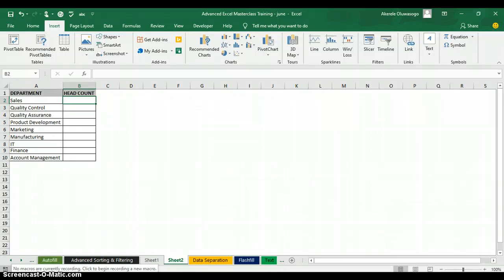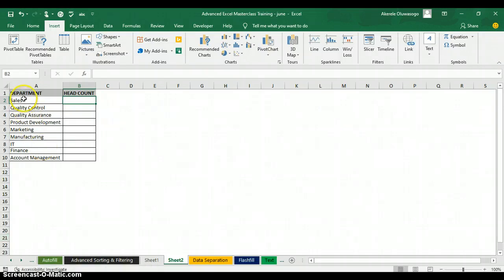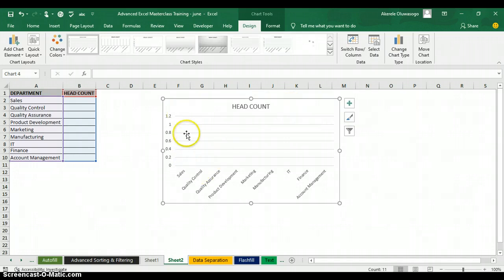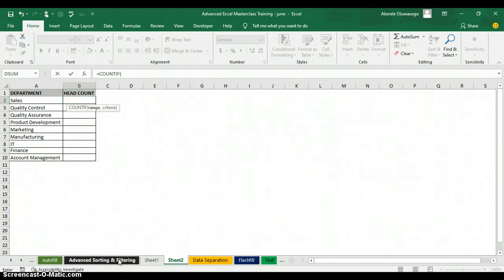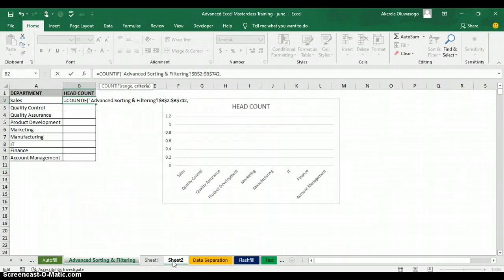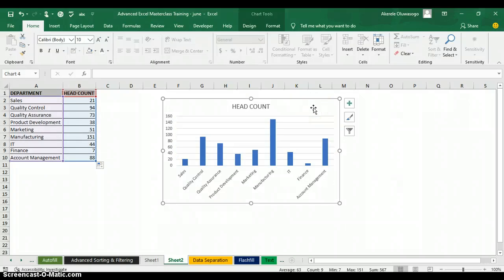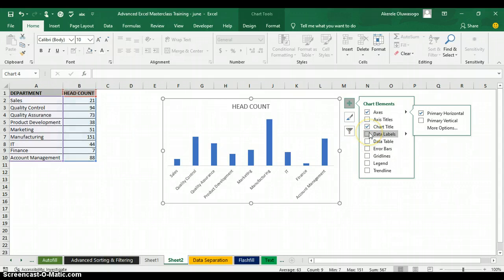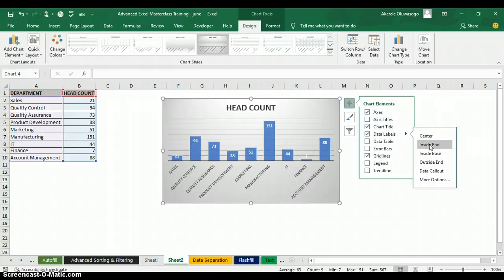HOW TO USE COUNTIF FUNCTION TO CREATE A CHART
Excel Video : HOW TO USE COUNTIF FUNCTION TO CREATE A CHART
Excel COUNTIF function is used for counting cells within a specified range that meet a certain criterion, or condition.

The syntax of the COUNTIF function is very simple:

COUNTIF(range, criteria)

As you see, there are only 2 arguments, both of which are required:

range - defines one or several cells to count. You put the range in a formula like you usually do in Excel, e.g. A1:A20.

criteria - defines the condition that tells the function which cells to count.

It can be a number, text string, cell reference or expression.

And here is the simplest example of Excel COUNTIF function.

What you see in the video below is to count how many staff in these department

=Countif(A2:A10,"A2")

I also use the result to create a column chart

Watch the video to learn the steps..

Do you want to be AWESOME in Excel?

Join our Advanced Excel Masterclass in September, 2021

to register